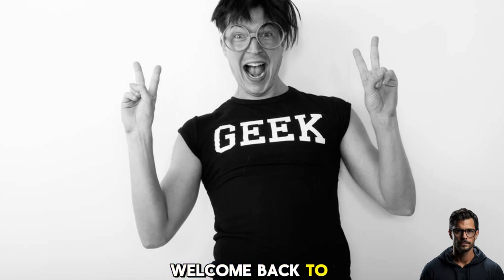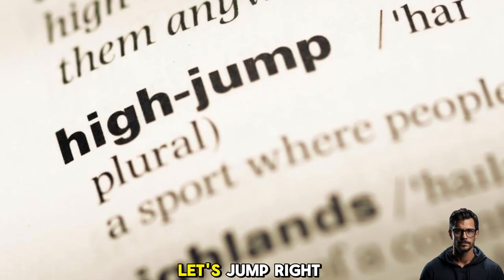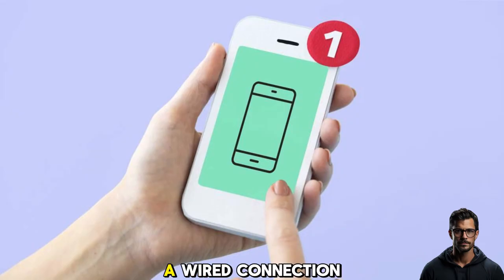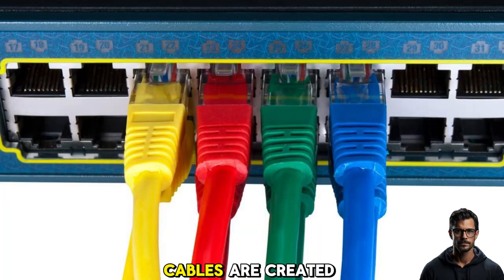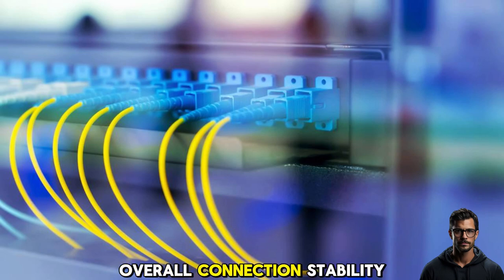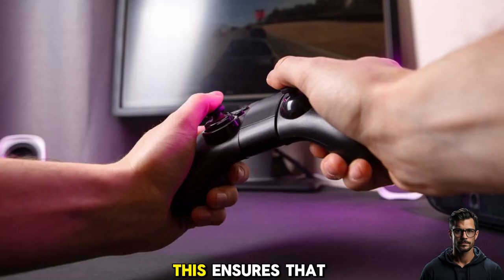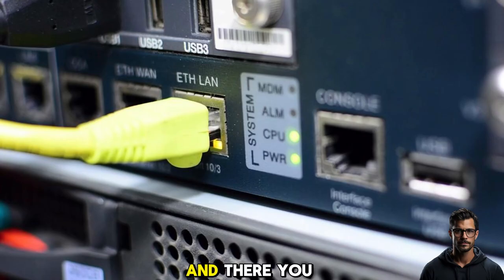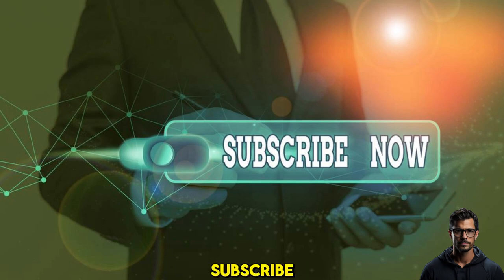How to Lower Ping with Ethernet [Practical Tips & Tricks]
Boost your gaming performance with these practical tips and tricks on how to lower your ping for a smoother gaming experience.

[Tip 1: Use a Wired Connection]

[Tip 2: Check Cable Quality]

[Tip 3: Update Network Drivers]

[Tip 4: Optimize Router Settings]

[Tip 5: Minimize Network Congestion]